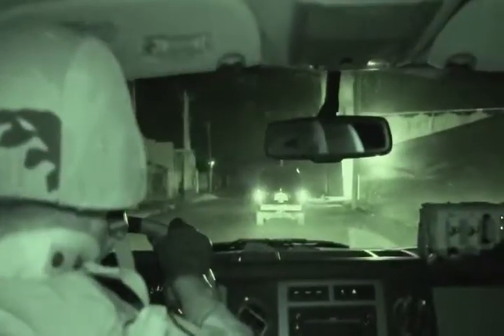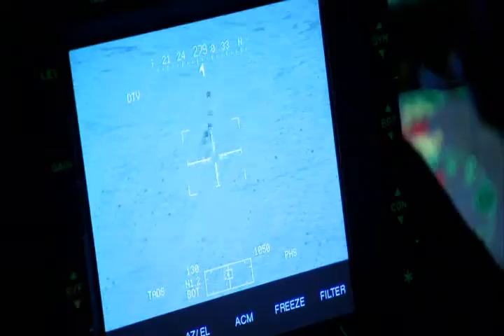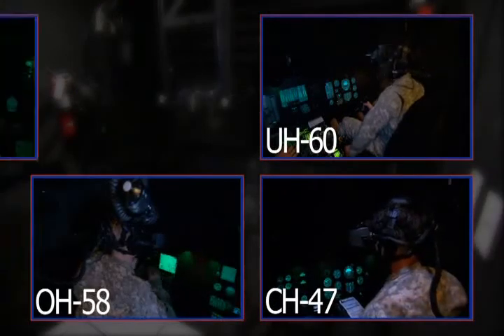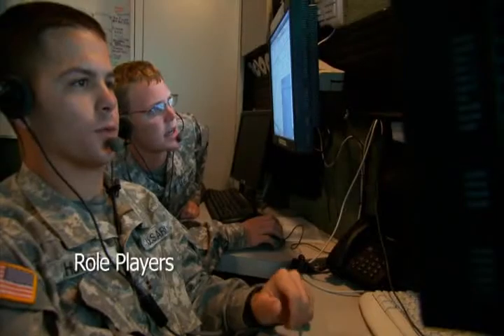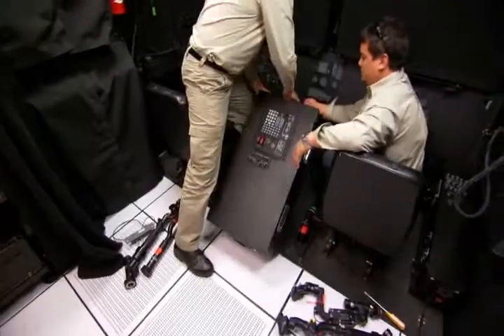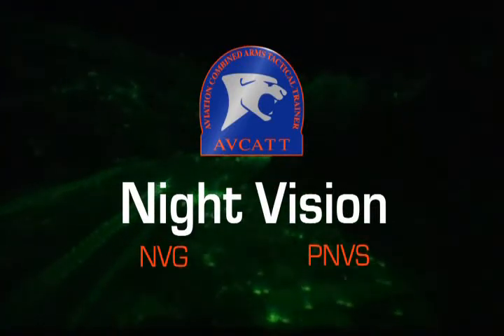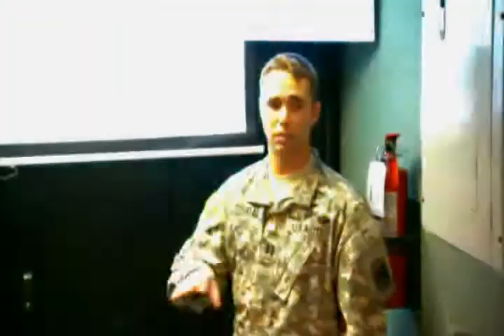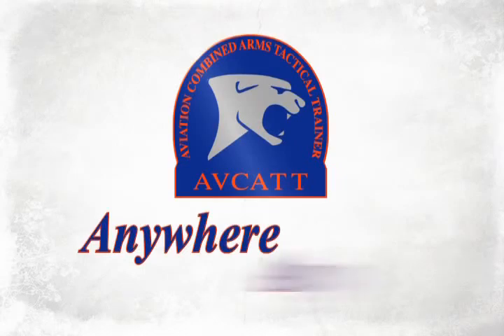Aviation Combined Arms Tactical Trainer (AVCATT)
The AVCATT is a mobile, transportable, multi-station virtual simulation device designed to support aviation unit collective and combined arms training. AVCATT provides six manned modules re-configurable to any combination of attack, reconnaissance, lift and/or cargo helicopters. There are four role player stations for battalion/squadron staff, combined arms elements, integrated threat or friendly semi-automated Forces (SAF).  Exercise record/playback with simultaneous AAR capability. 23 of 23 suites are currently fielded.